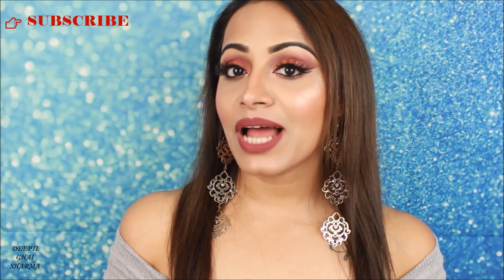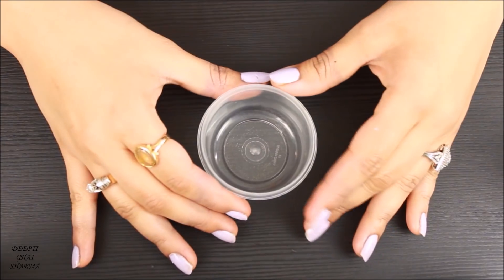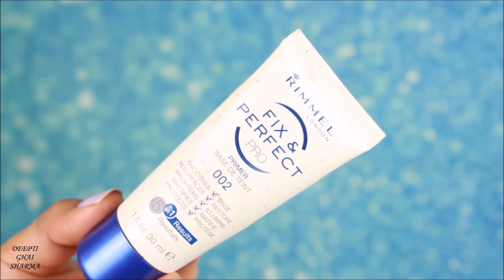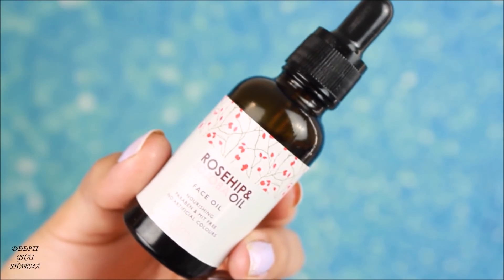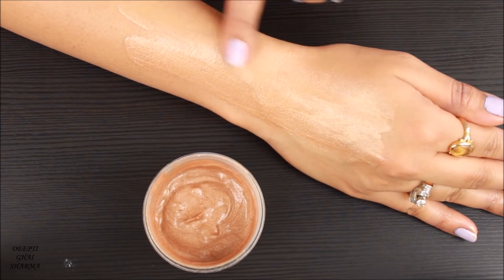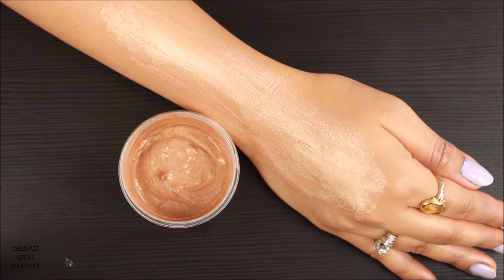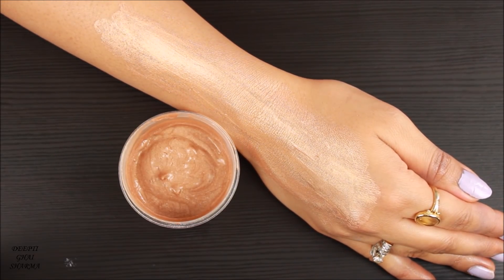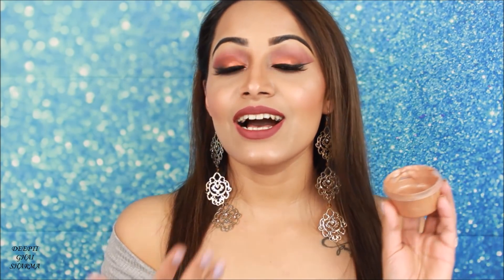DIY Farsali Jelly Beam Highlighter | DIY Cream Highlighter | Deepti Ghai Sharma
This Video is about how to make FARSALI JELLY BEAM HIGHLIGHTER at Home .I tried this and i am in love with this DIY Highlighter.You  can make your own affordable Jelly Beam Highlighter :)

DIY HIGHLIGHTER
Aloevera Gel        -- 3Tsp
Primer                   -- 1Tsp
Glycerin                -- 6 drops
Rosehip Face Oil -- 5 drops

Elizabeth Mott Pop! Goes the shadow champagne
Cailyn Just Mineral Eye Polish champagne